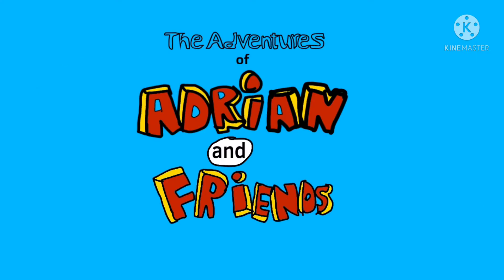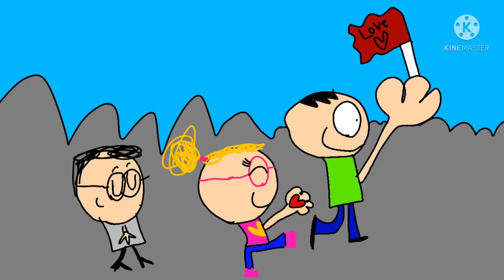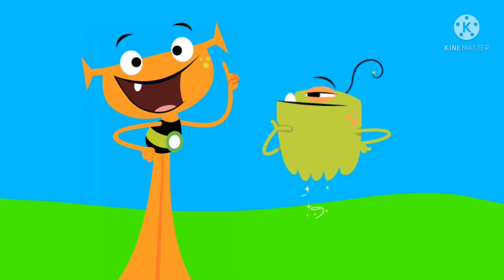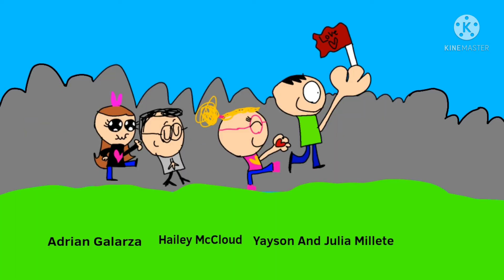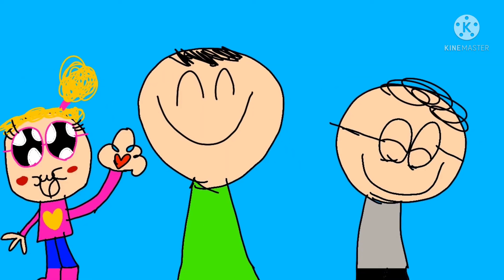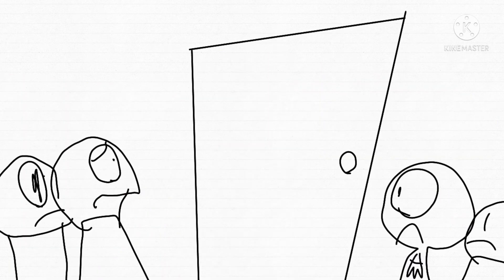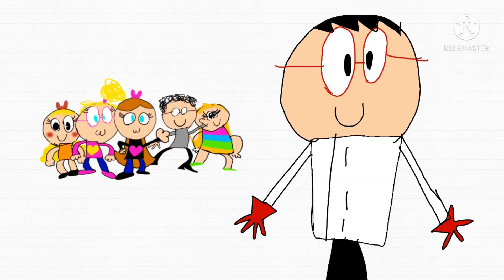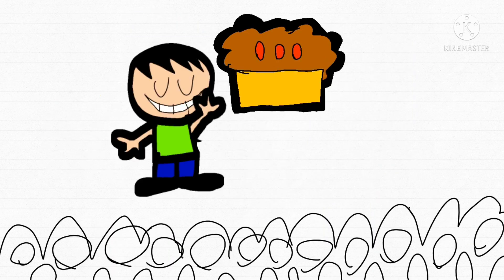The Adventures of Adrian and Friends S1 E2 The Helpers